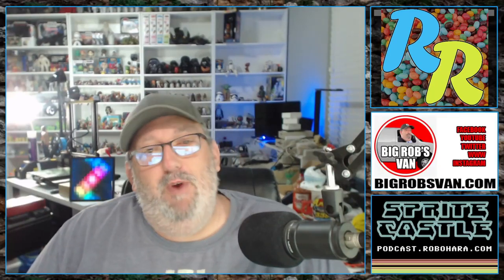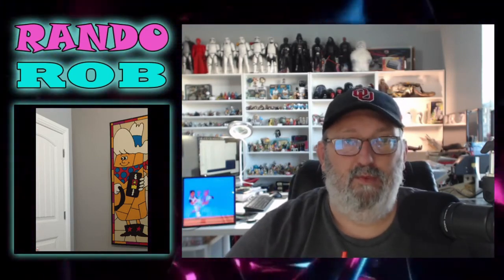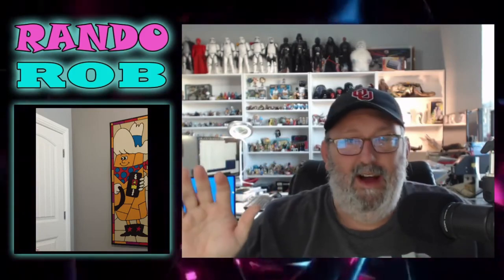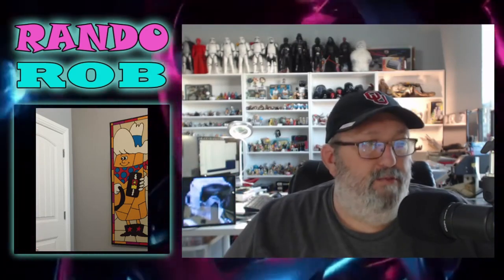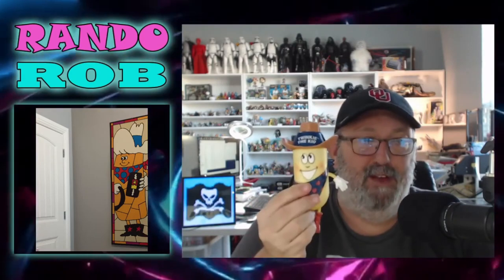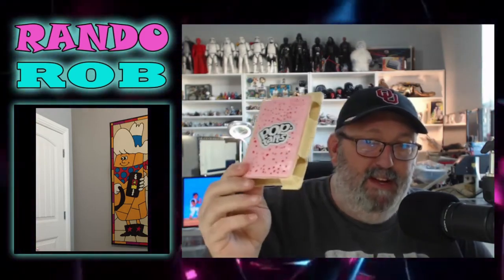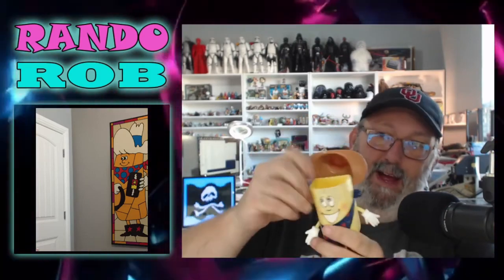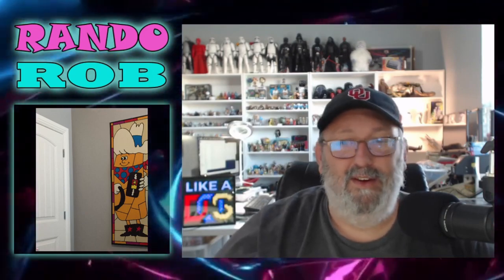Rando Rob 0055 - Hostess Twinkie the Kid Carrier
What's the best way to protect a Hostess Twinkie from getting smooshed in your lunch box? With a Twinkie the Kid Hostess Twinkie Carrier, of course!